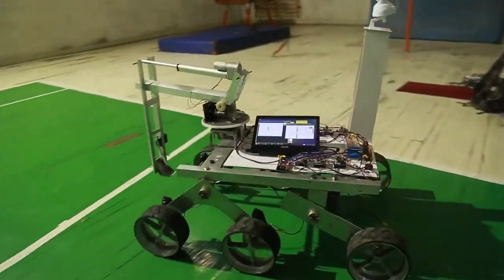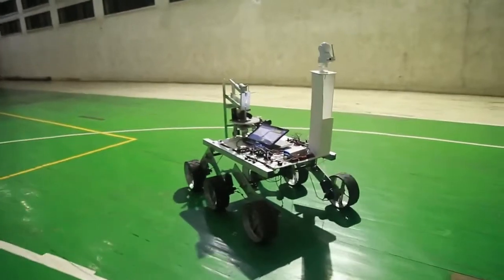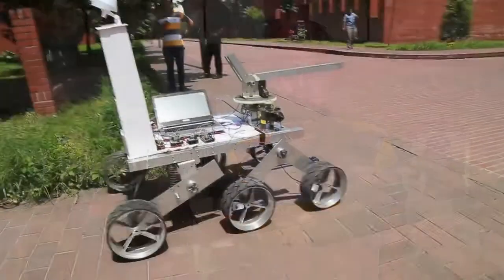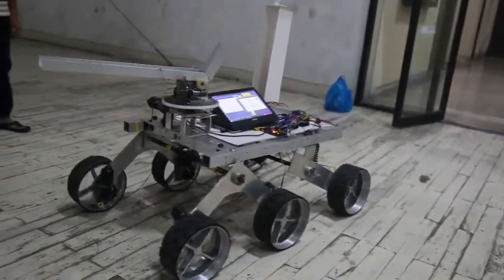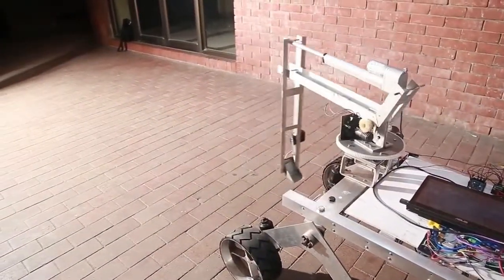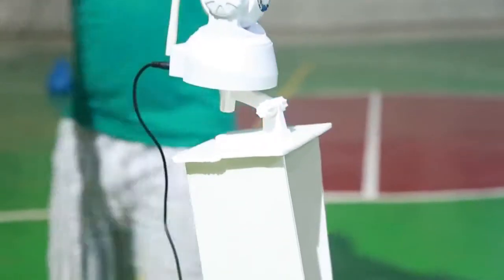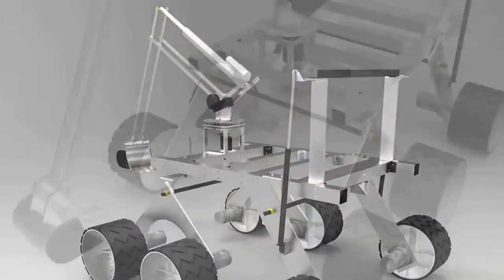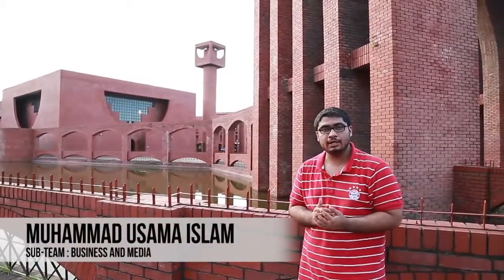Eurpean Rover Challenge 2015 Critical Design Promo